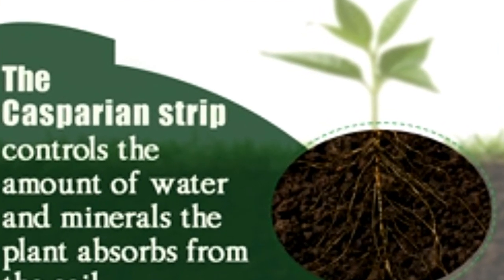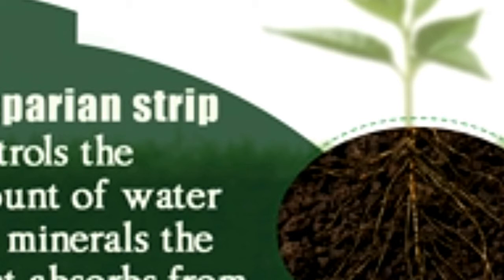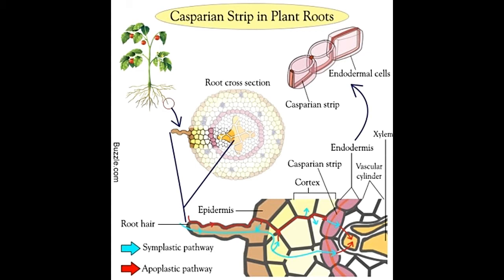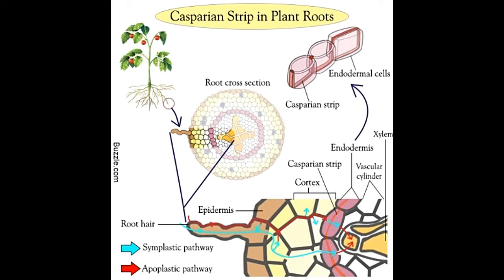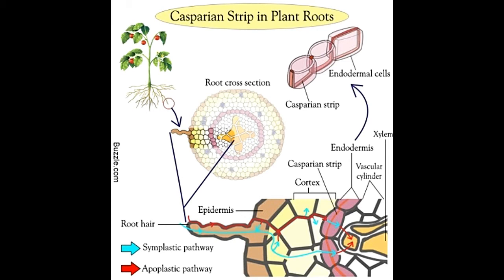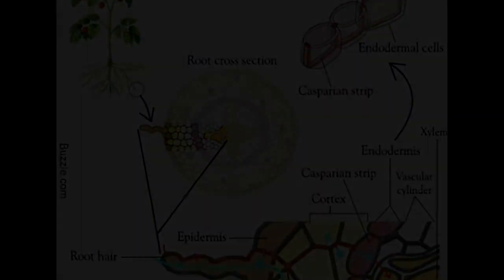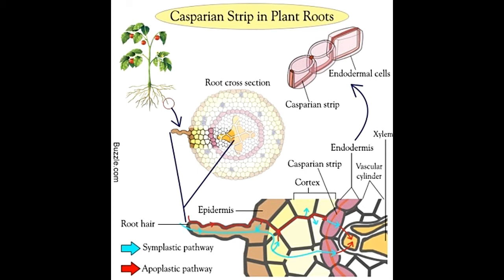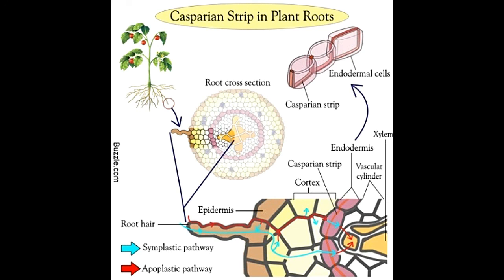Structure and Function of a Casparian Strip